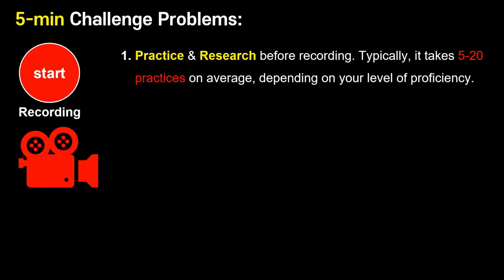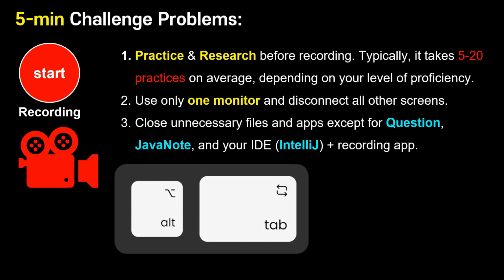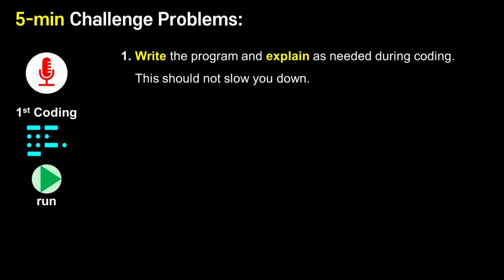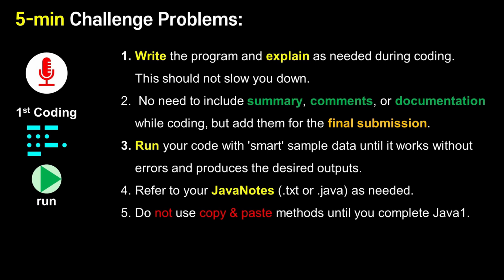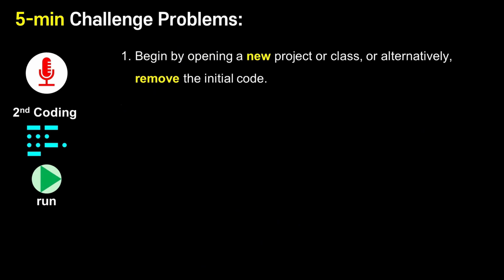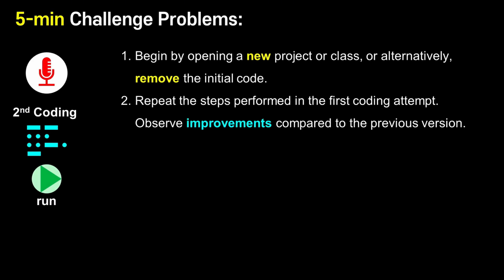How to record 5-min Challenge Problems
Five-minute challenge problems are designed to help students
efficiently focus on fundamental concepts.
They offer ample opportunities to enhance essential skills and
promote accurate understanding.

Whether you are currently enrolled in college courses or not, you can enhance your programming skills independently by selecting straightforward yet crucial questions and following these steps.